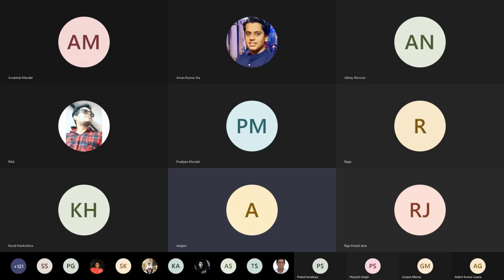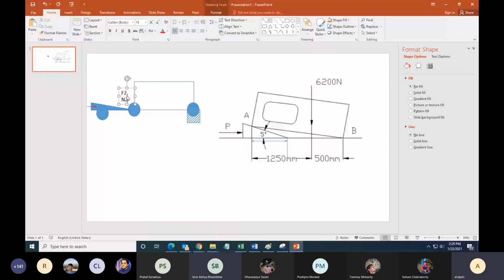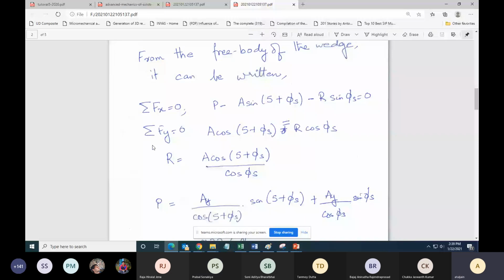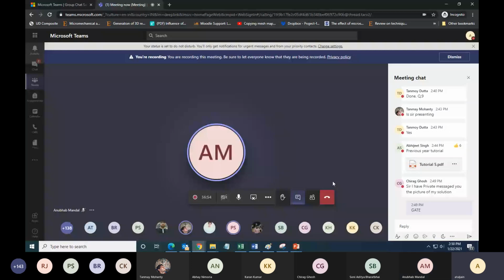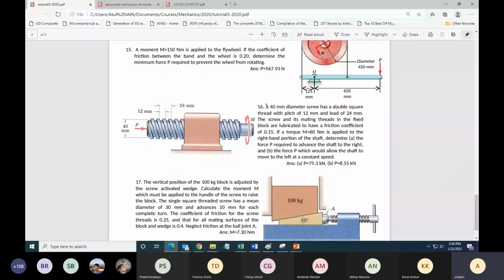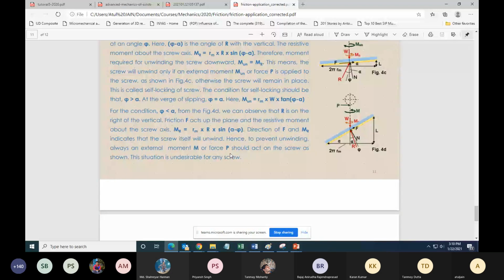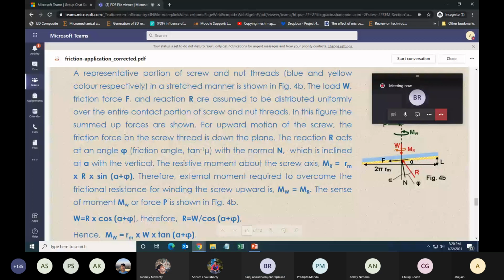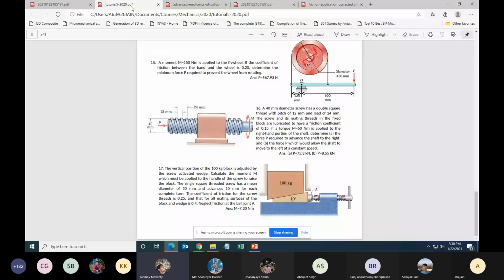E_03_Friction